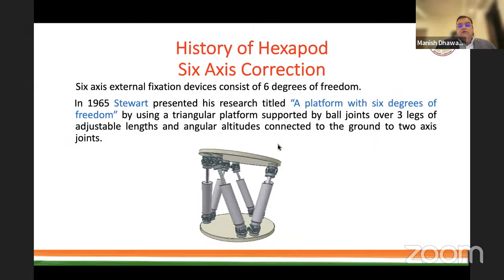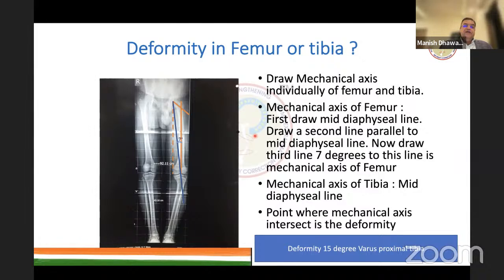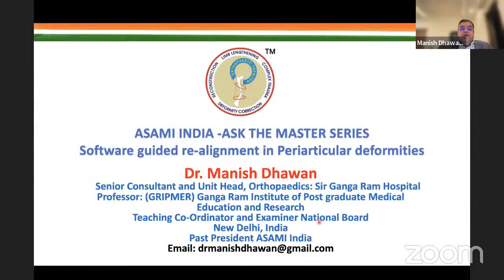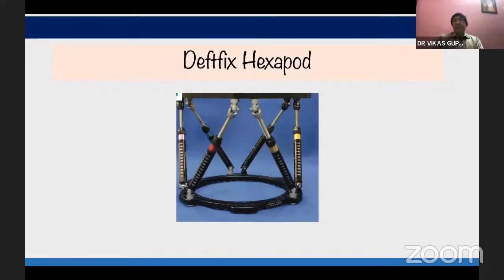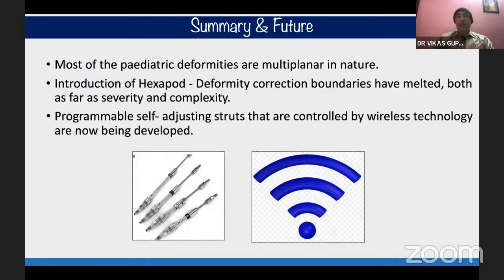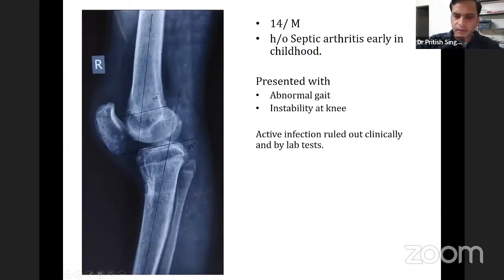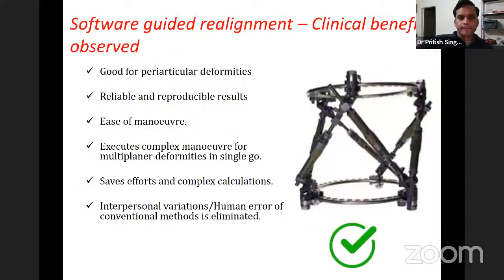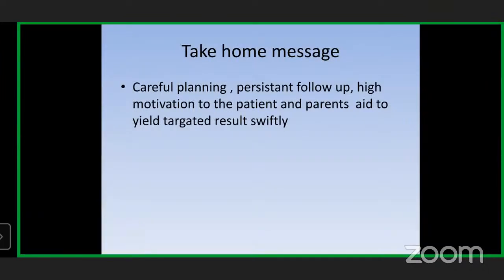ASAMI INDIA-ACADEMICS ASK THE MASTERS SERIES –CASE BASED DISCUSSIONS IN APPLIED ILIZAROV METHODOLOGY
🔆SOFTWARE GUIDED RE-ALIGNMENT IN PERIARTICULAR DEFORMITIES

🔆21 JANUARY 2023, 7:30 PM IST

🔆ASAMI India Senior Experts

Dr Manish Dhawan ASAMI India Faculty

Dr Vikas Gupta ASAMI India Faculty

Dr Ruta Kulkarni President ASAMI India

Dr Rajat Agarwal Vice President ASAMI India

Dr Ravi Chauhan Secretary ASAMI India

🔆SPEAKERS

Dr Manish Dhawan

Dr Vikas Gupta

Dr Pritish Singh

Dr Kumar Keshav